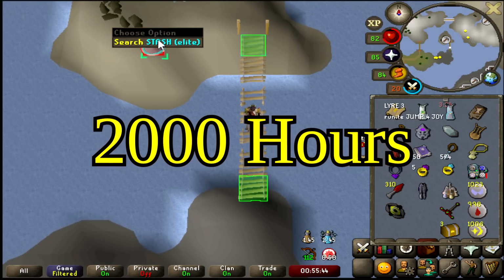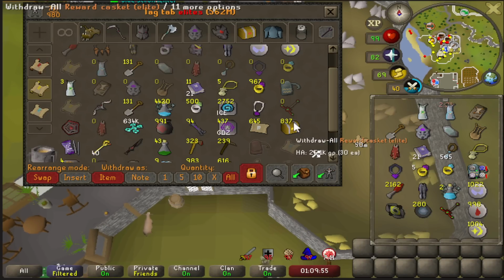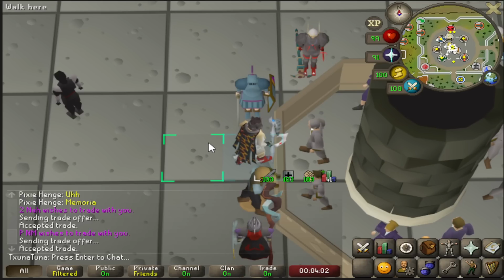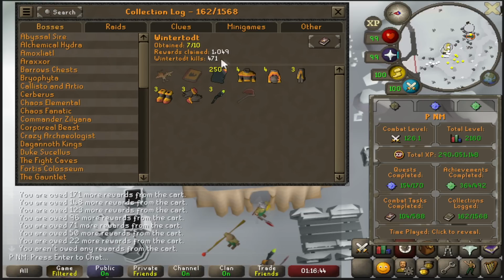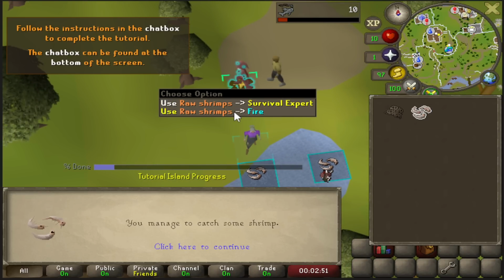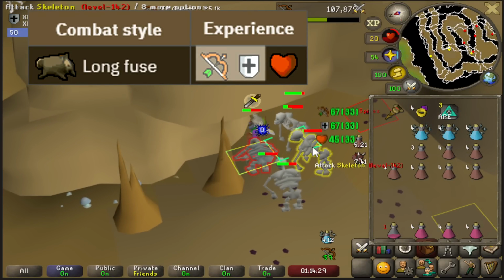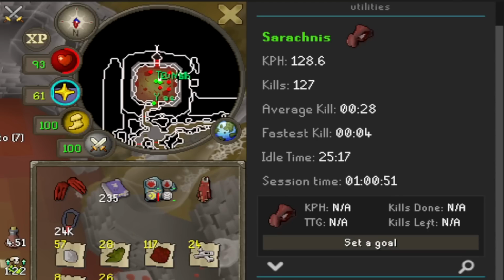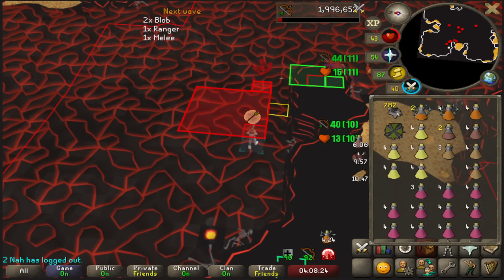Trying out Alternative Elite Clue Methods / Here's My Log #24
I continue my goal of Green Logging Elite Clues and decide to try out some different methods for obtaining them. But are they really that good to do?

Welcome to my Collection Log series! The place where I try to complete the game while trying to make the most tedious parts of the game entertaining!